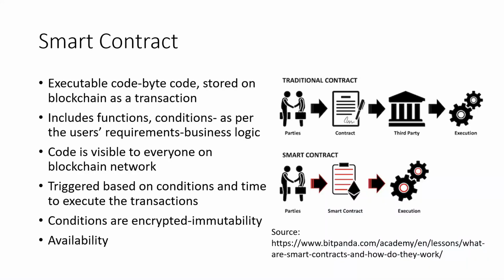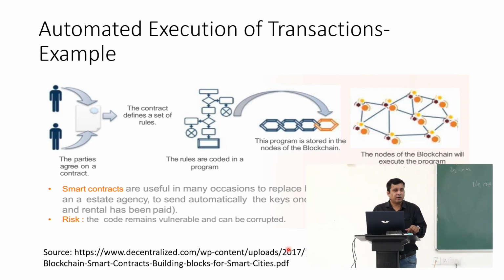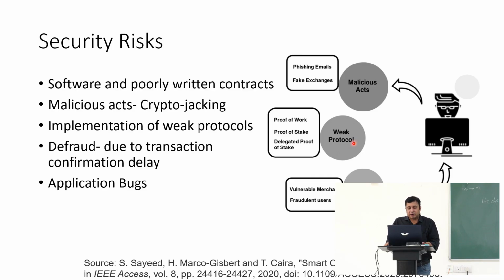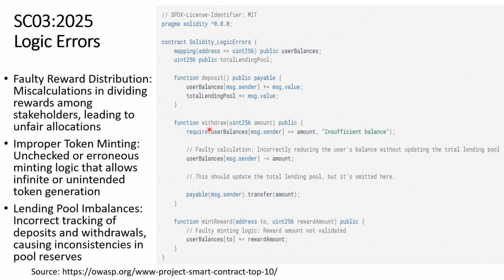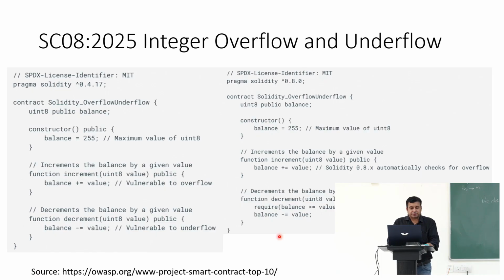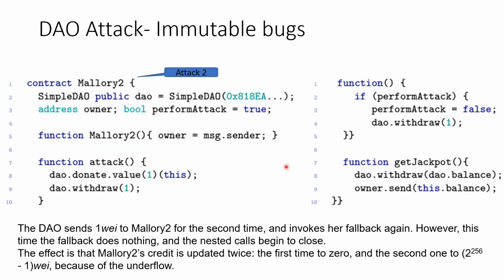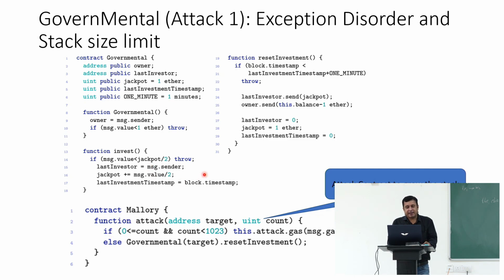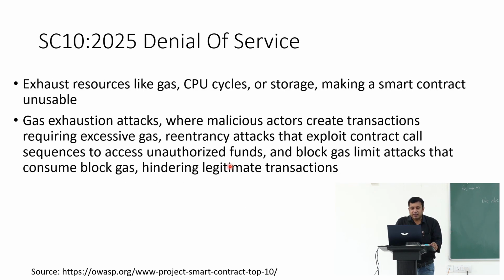L19 Smart Contracts Vulnerabilities and Solutions